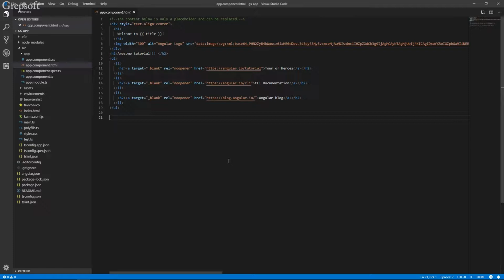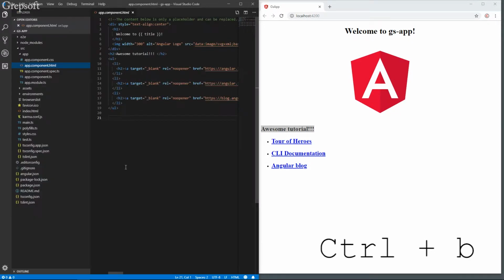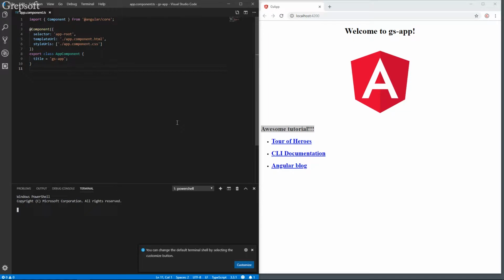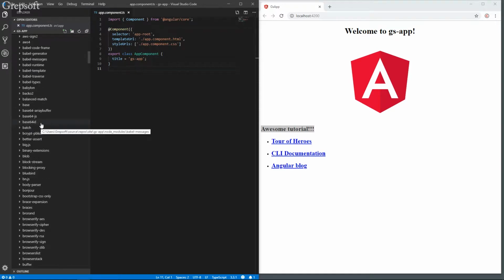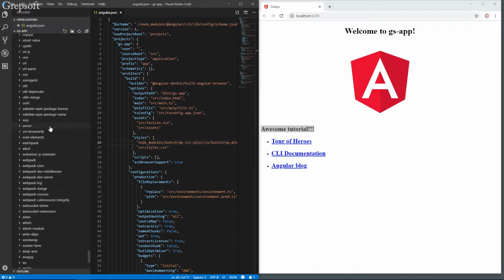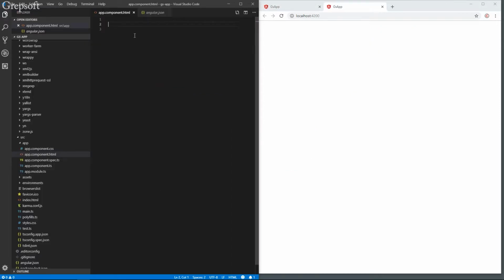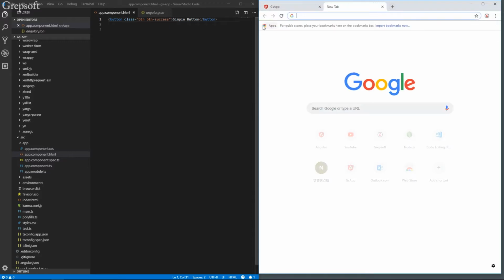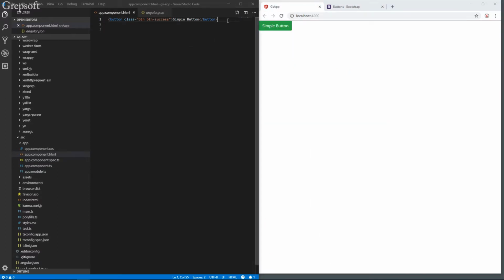Build Website in Angular from Scratch 03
In this video we are going to add bootstrap to our angular app and then we will test to make sure bootstrap works. You will learn how to add a package (bootstrap in our case) through visual studio code and then configure angular.json file to point to the new package.